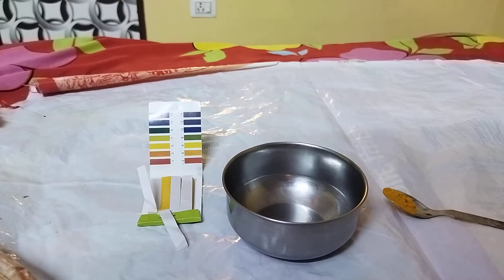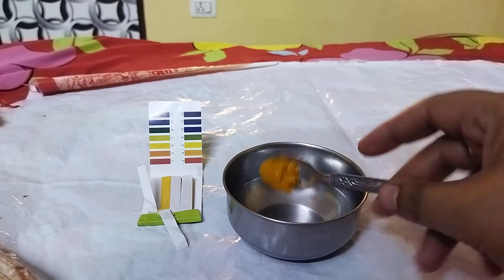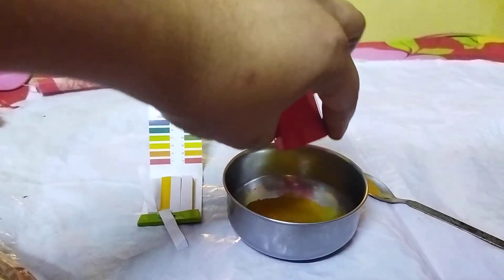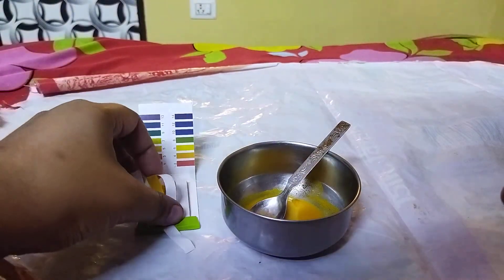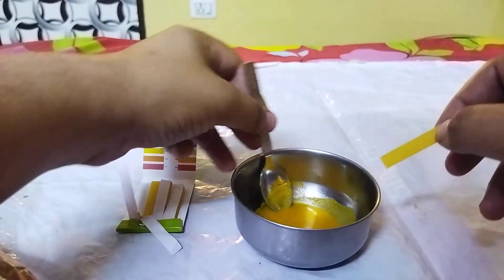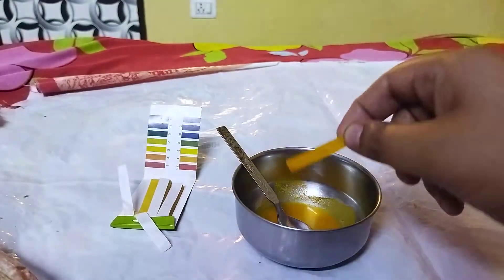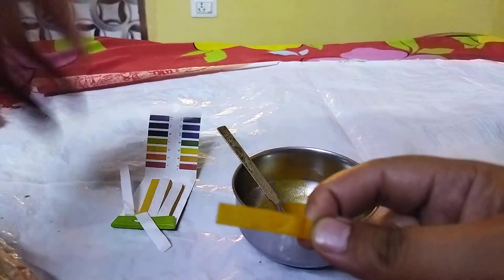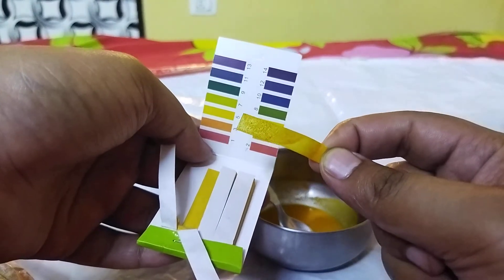Measuring the pH of turmeric powder 🟡 solution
In this special video I am gonna measure the pH of turmeric powder with the help of pH paper. Hoping you will find this video informative and insightful. thank you